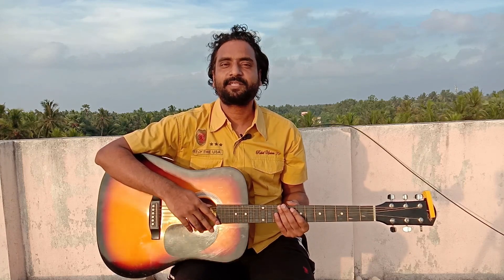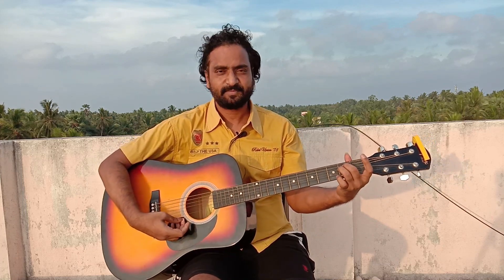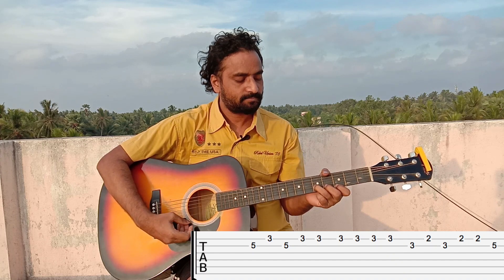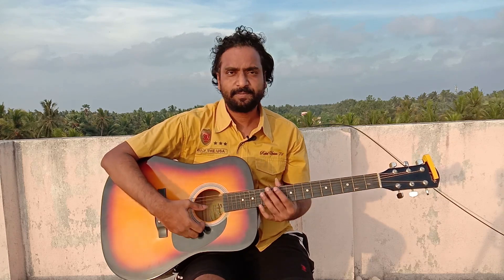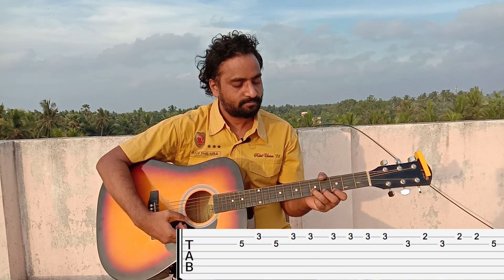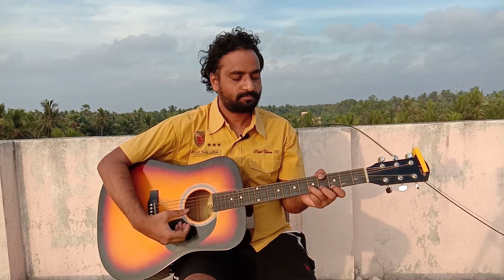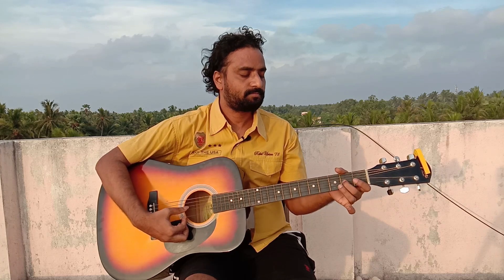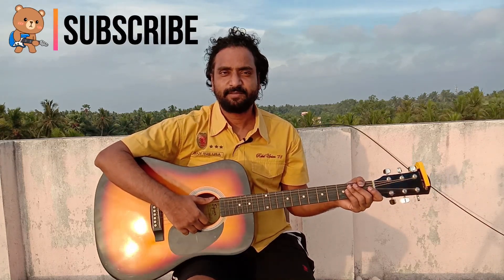Jaamu Rathiri Song | Kshana Kshanam Guitar lesson | Venkatesh | Sridevi | Keeravani | Chakry